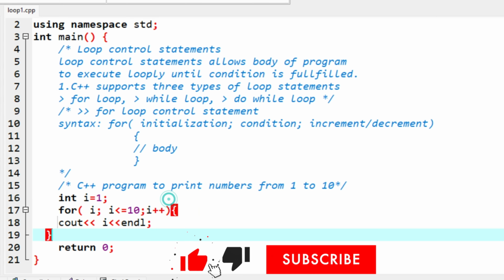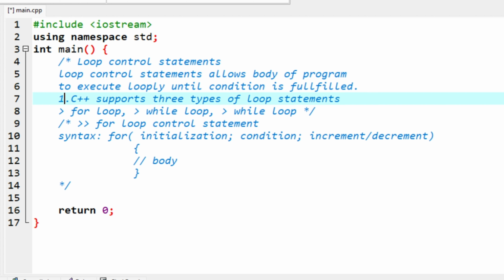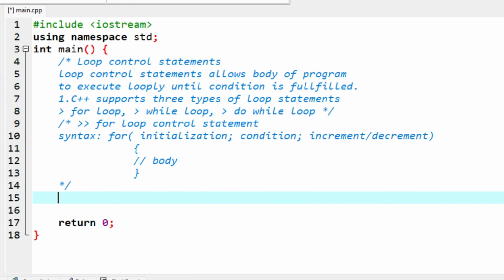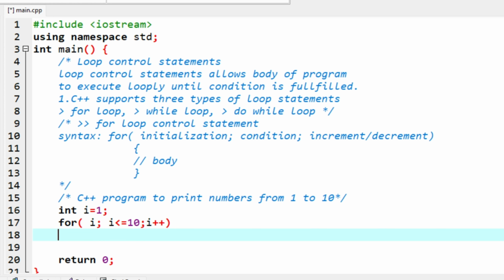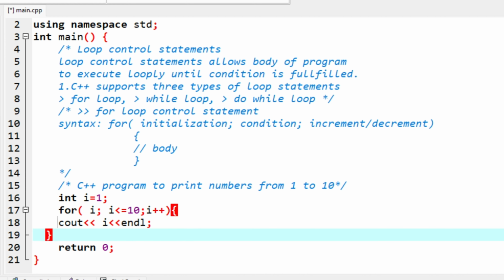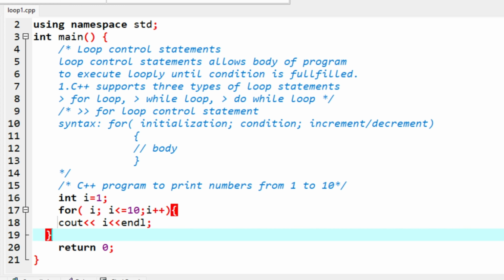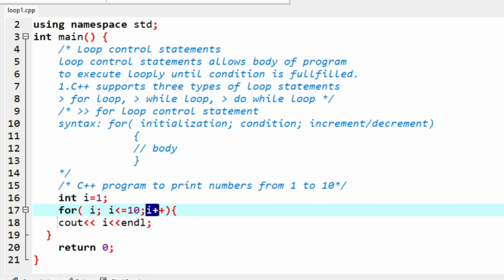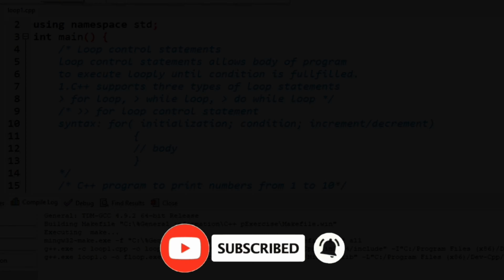C++ For Loop Control Statement| C++ For Beginners| @gevizzol2020 | GOO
What's up friends, welcome back in Loop Control statement lesson, with example of writing C++ program that displays numbers from 1 to 10, we are going to deeply learn and understand for loop control statement in C++ program.